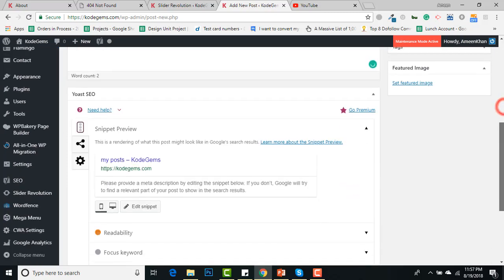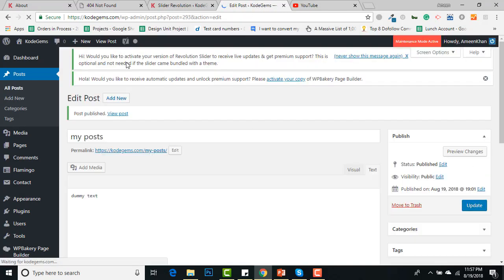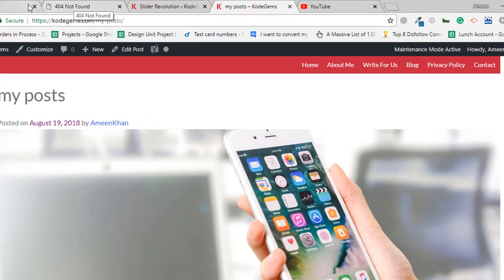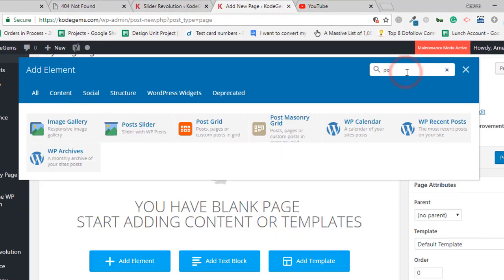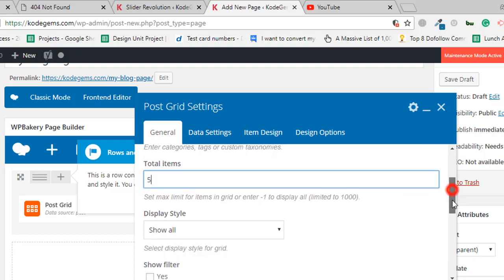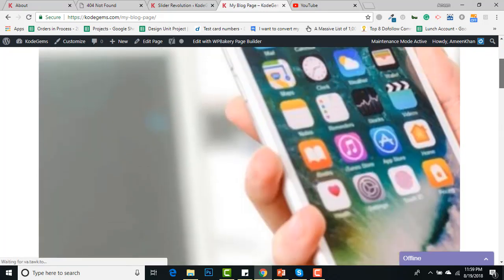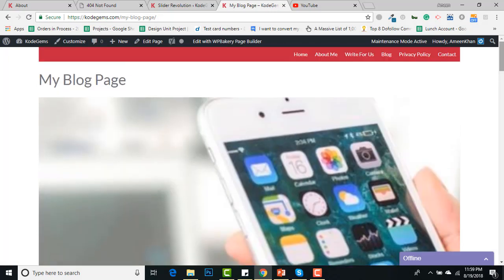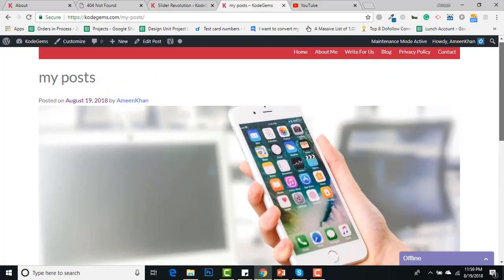Getting Started With WordPress - Posts / Blog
Hi, guys welcome back to Kodegems. In this video, you will learn how to add posts and blog in your WordPress website.

Watch this video carefully till the end.

Contains:
*Color section of the admin panel
*Biographical Info
*Profile Picture
*Password Handling

Contains:
*Adding blog page
*Adding posts

Contains:
*Adding free and premium templates/themes
*Theme Editor

Contains:
General Tab:
*Site Title
*Tagline
*Site Language
*Time Zones
*Date Format
Writing Tab
*Reading Tab